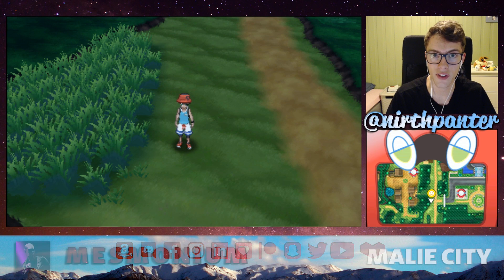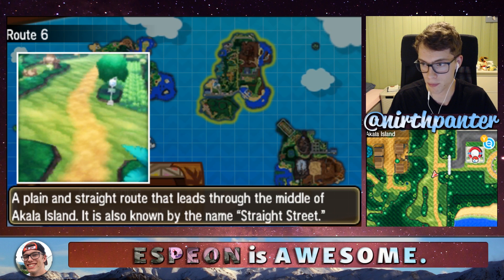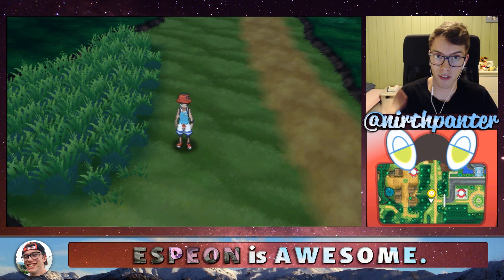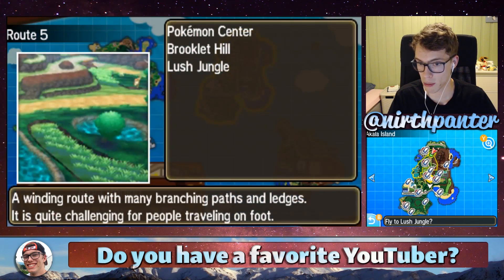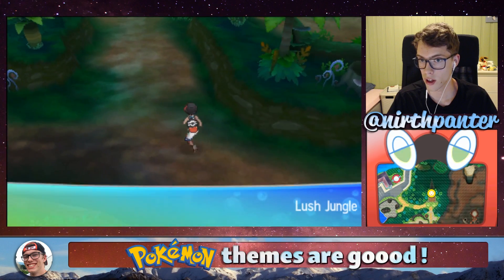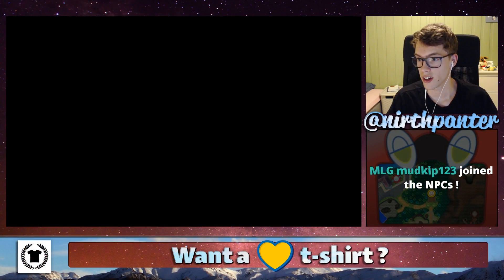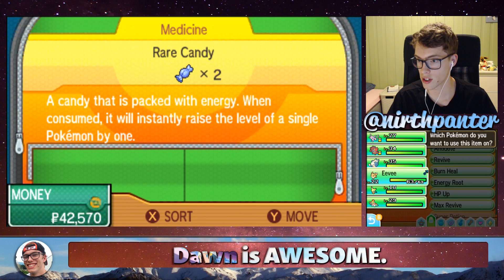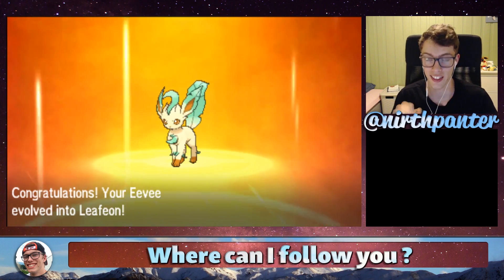HOW TO Evolve Eevee into Leafeon in Pokémon Ultra Sun and Ultra Moon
HOW TO Evolve Eevee into Leafeon in Pokémon Ultra Sun and Moon. Questions like: How to evolve Eevee Ultra Sun? Ultra Moon How to get Leafeon? Where to find Leafeon in Pokémon USUM? And questions of similar nature will be given an answer to in this video.

In order to evolve your Eevee into Leafeon you need to make it to Jush Jungle and follow the path I show you in this video to the Moss Rock. In order to evolve Eevee you just level up right next to the rock. Make sure your Eevee does not have a Fairy type move.

TRIVIA | Leafeon
Leafeon cannot be encountered.
The evolutionary chain is the following: Eevee, Eeveelutions including Leafeon.

Pokémon Ultra Sun and Pokémon Ultra Moon are the games played in this video, which are developed by GAME FREAK and published by Nintendo. The purpose of this video is to help the viewer complete their Pokédex.

ABOUT | Nirth
I make Pokémon Location and Evolution Guides and host interactive livestreams where I play various Pokémon games and battle viewers. You will also find a series called "Nirth Explains Pokémon!" where I go in-depth on various Pokémon game mechanics. Next to my YouTube channel, I run a private Discord server called "Nirtheart" which is a great place for passionate Pokémon fans.

If you would like to support my work, you can consider using the SuperChat feature during a livestream or to become a Patron or a YouTube Member (see the links below). A playlist of YouTube Members-Only videos can be found on my channel home page.